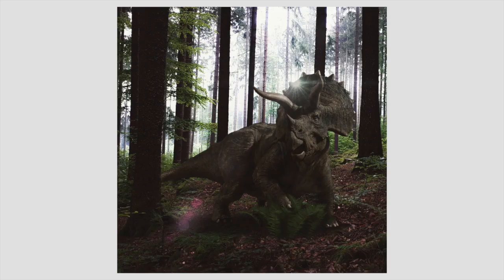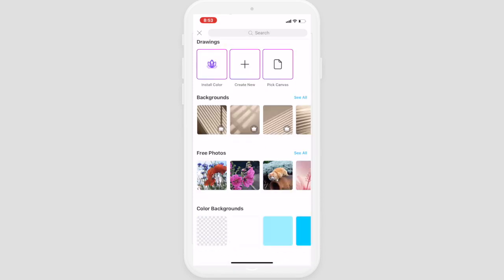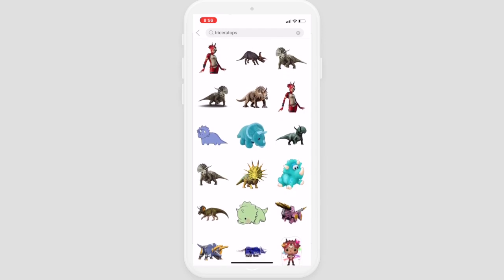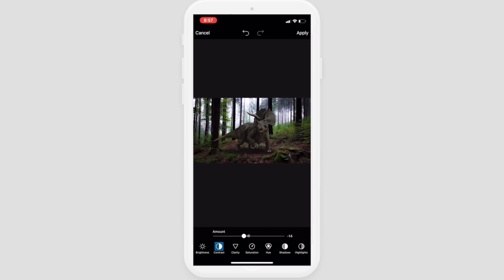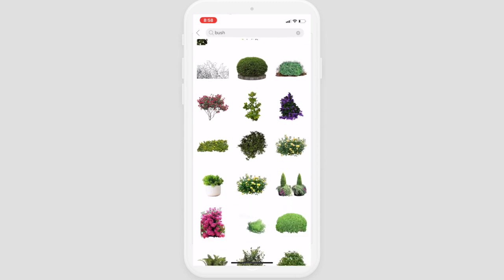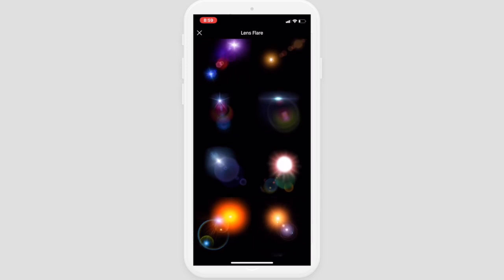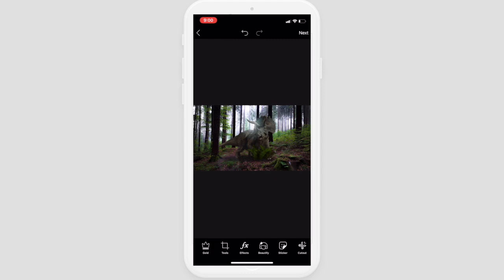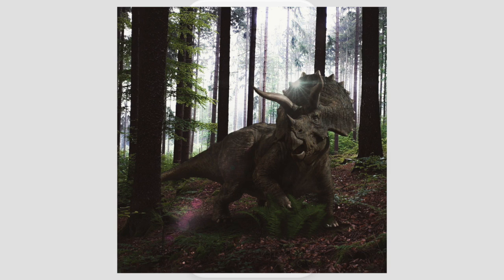Create surreal images in your Phone with Picsart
In this tutorial, we will be talking about Picsart and how to create surreal  compositions using just your phone.